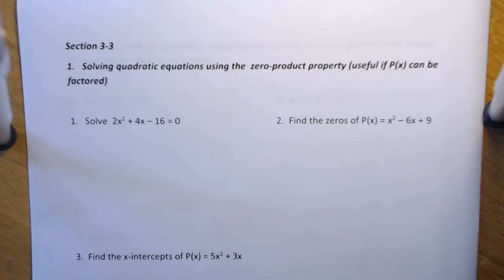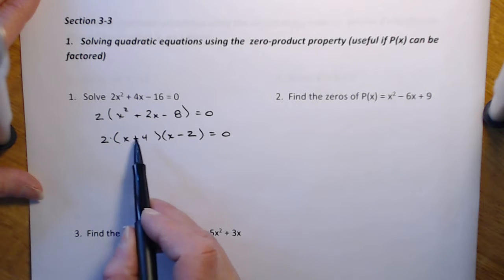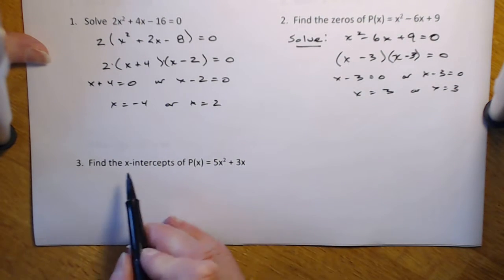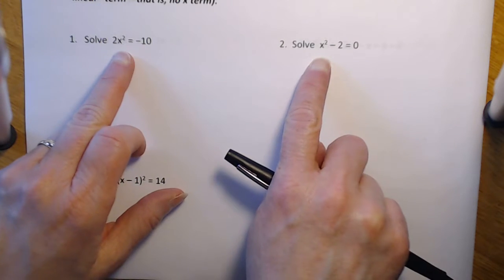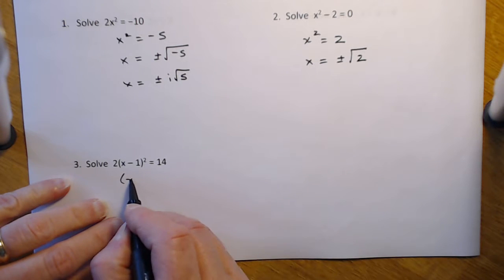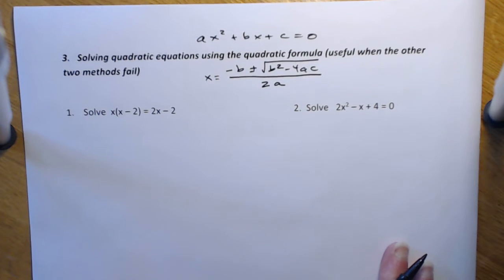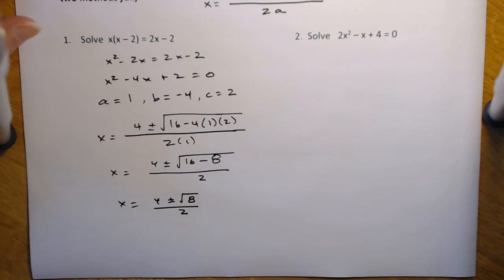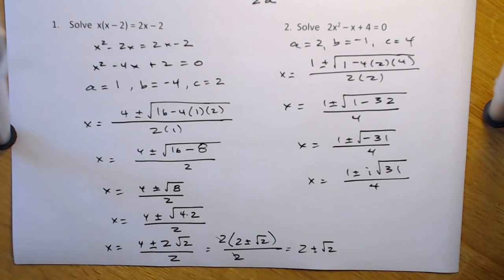Section 3 3 Solving Quadratic Equations